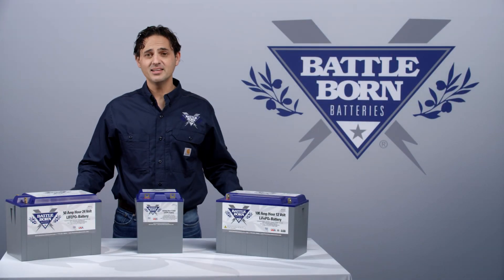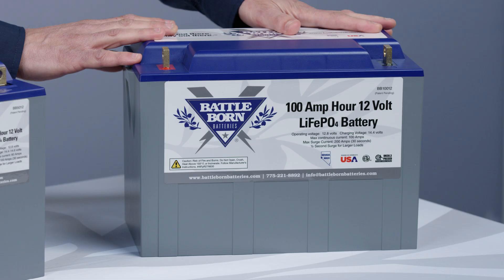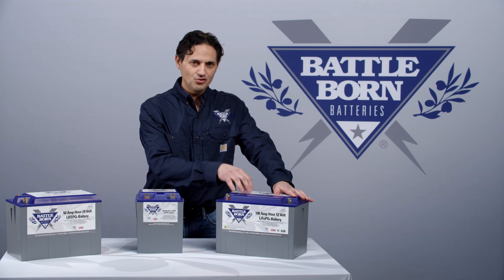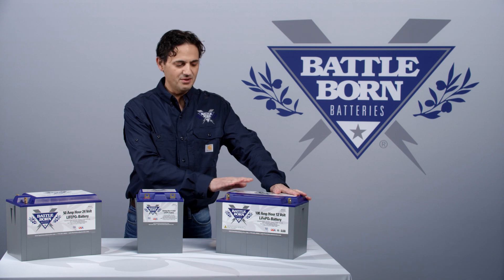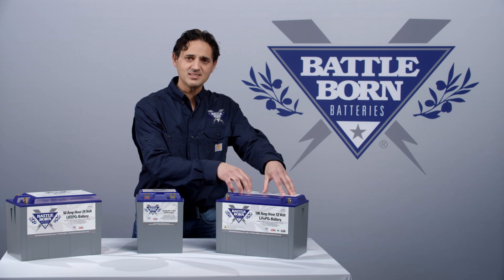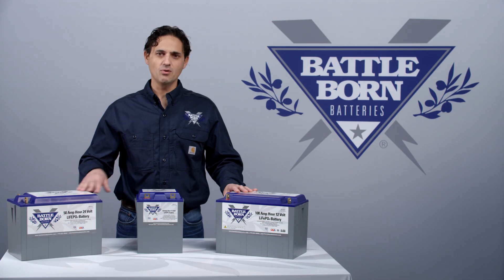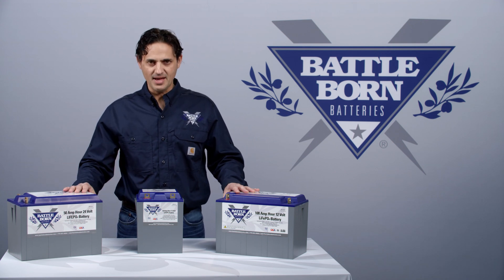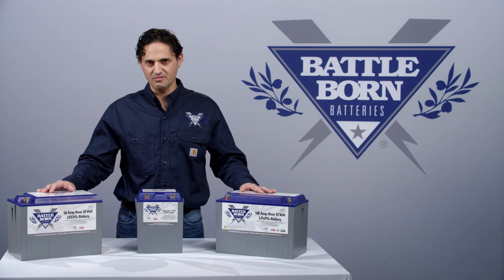FAQ: BMS and High Current Disconnects l Battle Born Batteries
Here at Battle Born Batteries, we get a lot of questions about our battery management system and the technology behind it. In this new FAQ video, our CEO Denis demonstrates how it works with our different kinds of batteries.